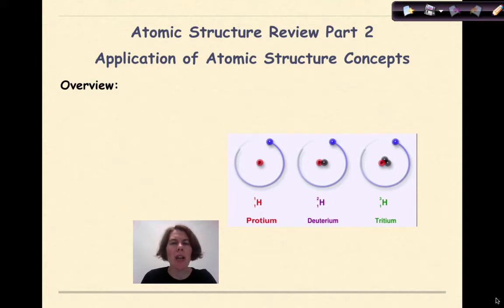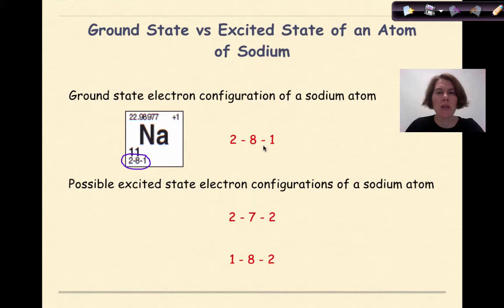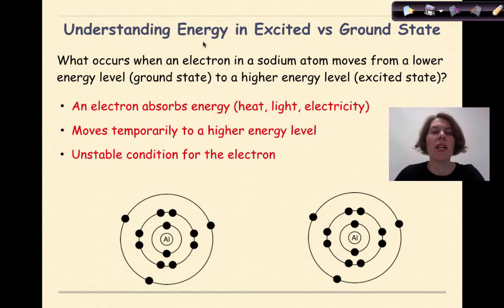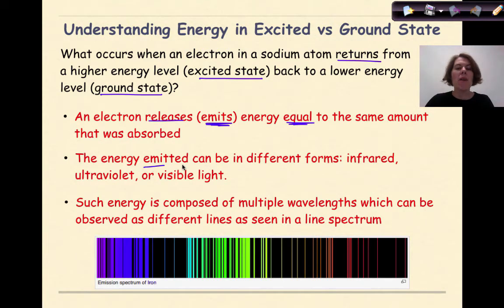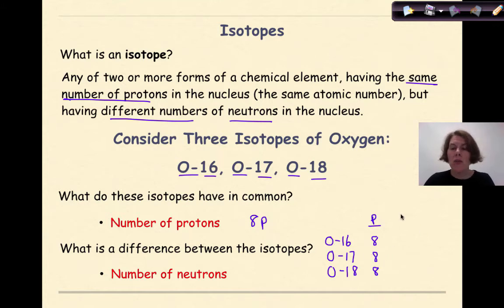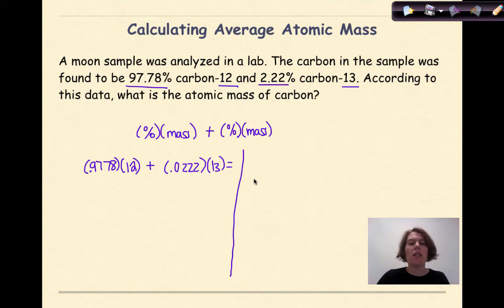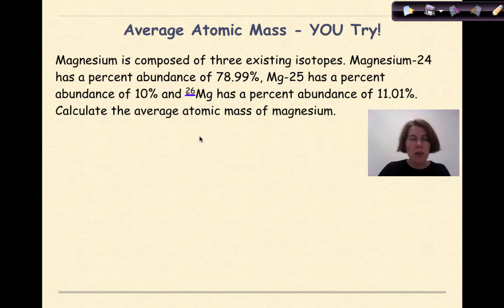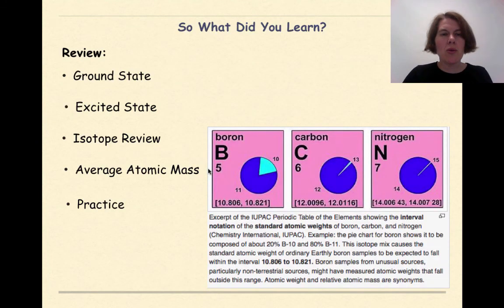Atomic Structure Review Part 2 Excited vs Ground State, Isotopes and Average Atomic Mass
This tutorial focuses on reviewing the concepts of excited versus ground state, isotopes and calculating average atomic mass. A number of examples are provided and practice problems for calculating average atomic mass.